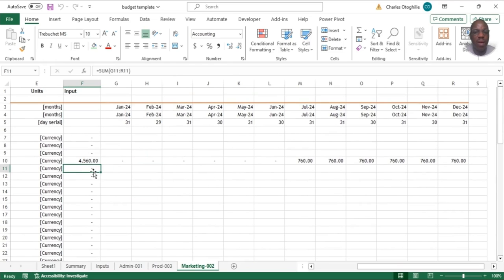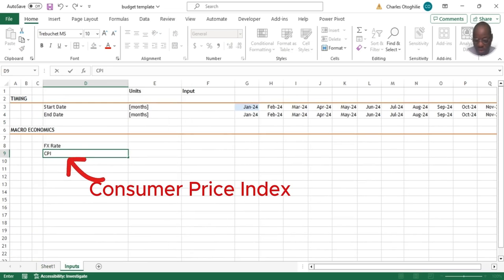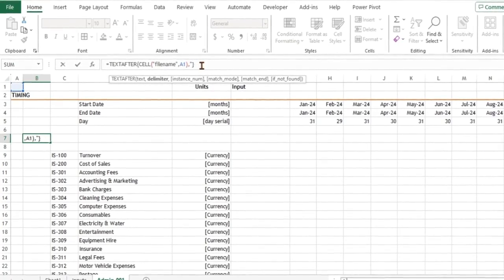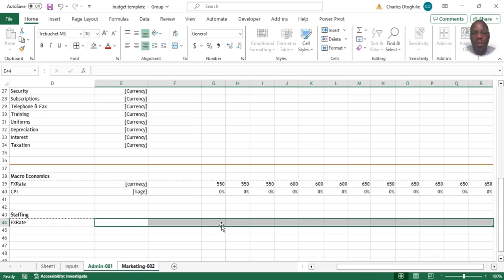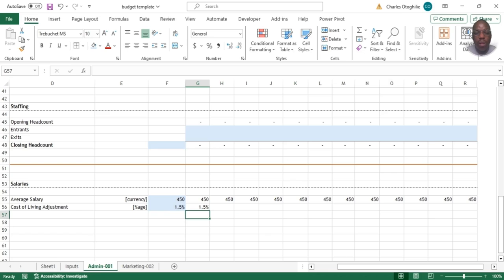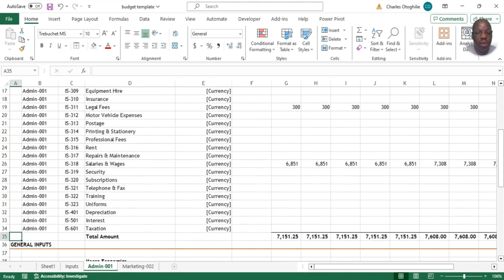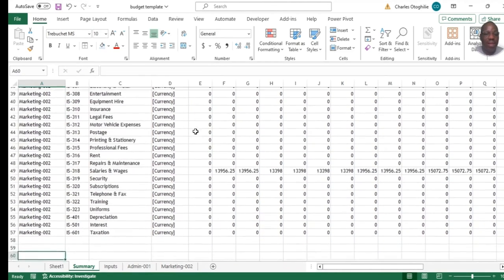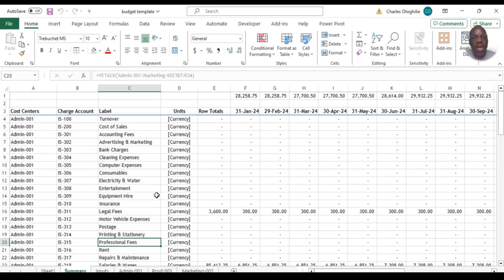Building Dynamic Monthly Operational (OPEX) Budget Template in Microsoft Excel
Learn how to revolutionize your budgeting process using Microsoft Excel with this comprehensive tutorial.

 In this video, we dive into the intricacies of departmental budgeting, guiding you through the creation of individualized budget sheets for each department.

Discover expert formatting techniques to ensure consistency and clarity across multiple sheets.

 Delve into the realm of automation as we demonstrate how to seamlessly aggregate departmental budgets onto a centralized summary sheet, saving you time and effort.

 Uncover advanced financial modeling techniques to enhance your budgeting precision and strategic decision-making.

 Whether you're a business owner, manager, or Excel enthusiast, this tutorial will empower you to streamline your budgeting process and optimize financial management with ease.

📈 Get Personalized Training and Financial Modelling Expertise! 📊

Are you looking to enhance your financial planning and Excel skills?
Need a professional to handle your financial modeling tasks? I'm here to help!

👨‍🏫 One-on-One Training:
I offer personalized, one-on-one hourly training sessions to help you master Microsoft Excel and financial modeling.

📊 Financial Modelling Services:
Need assistance with financial modeling?
With over 15 years of experience in financial planning and analysis, I can provide you with top-notch financial models to support your business decisions.

🌍 Open to Remote Work:
I am available for remote work opportunities in Operations Management, Business Intelligence, and Financial Analysis. Let's collaborate to achieve your business goals!

Interested in hands-on guided practice in Microsoft Excel, Data Analysis and Financial modeling?

Don't hesitate to reach out for more information or to schedule a session. I look forward to working with you!